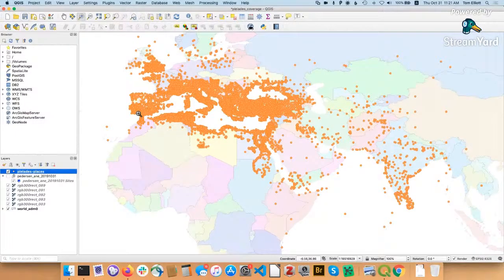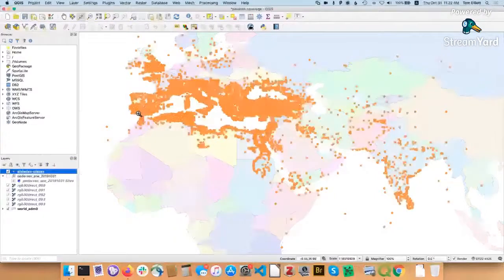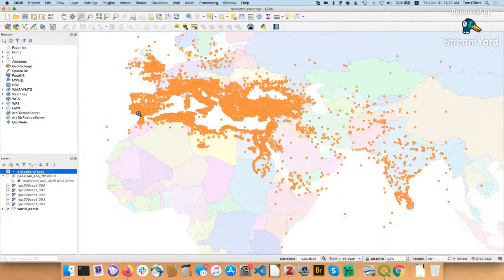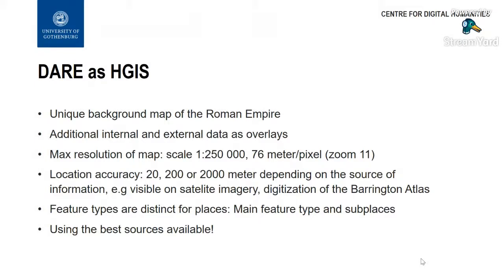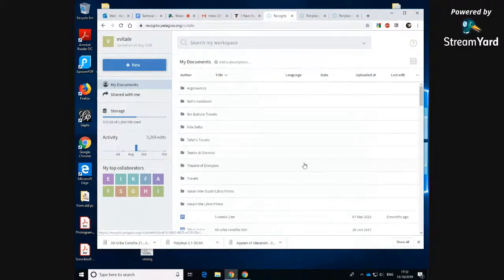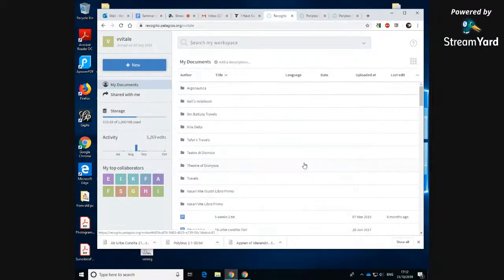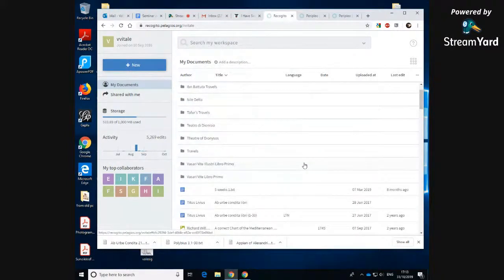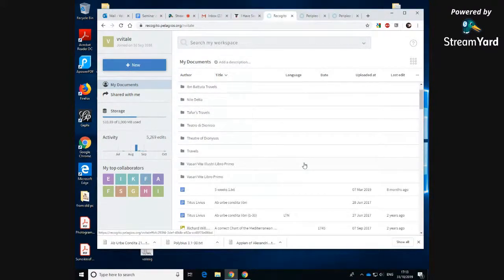SunoikisisDC Fall 2019: 5. Digital Gazetteers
Sunoikisis Digital Cultural Heritage, Fall 2019
Session 5. Digital Gazetteers
Thursday Oct 31, 16:00 UK = 17:00 CET

Convenors: Johan Åhlfeldt (Gothenburg), Tom Elliott (New York University), Valeria Vitale (Institute of Classical Studies)

Session outline:
This session will give a general introduction to historical gazetteers: collections of geographical information and the digital infrastructure behind Linked Open Data networks. Important issues such as the modeling of places, contributions, data sharing, and issues of granularity and focus will be illustration through two major case studies: the Pleiades Project and the Digital Atlas of the Roman Empire. Finally the semantic annotation tool Recogito will be introduced, which enables users to disabiguate place references and create visualisations, both at different levels. The practical exercise, involving the Recogito tool will be briefly discussed.